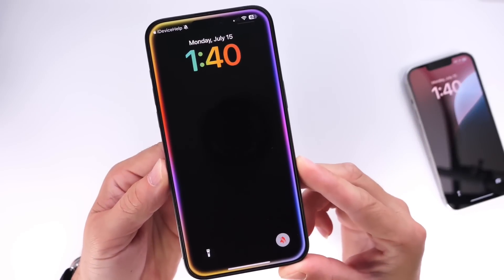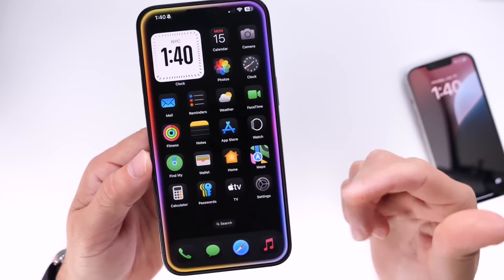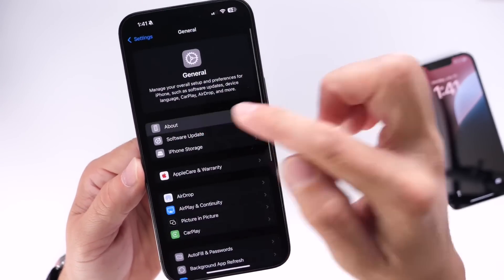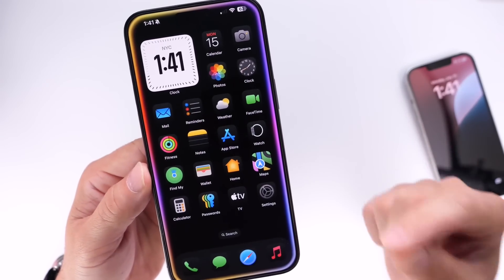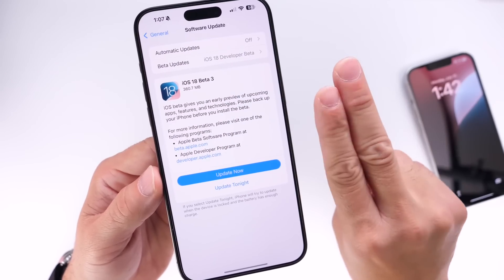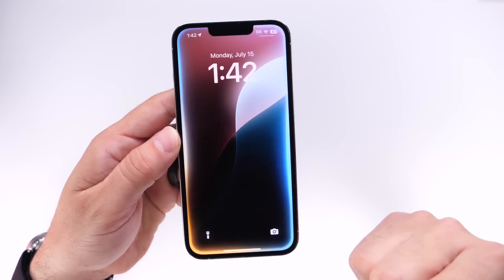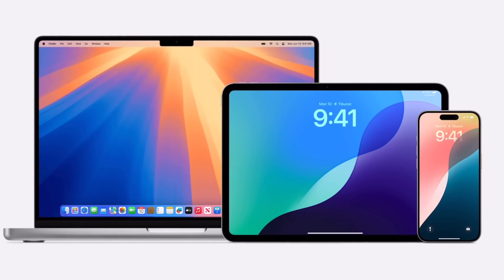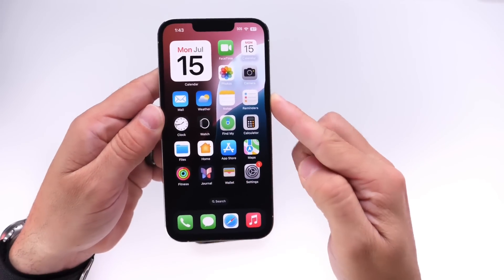iOS 18 Beta 3.5 (Re-Release) - it’s FINALLY CLEAR!